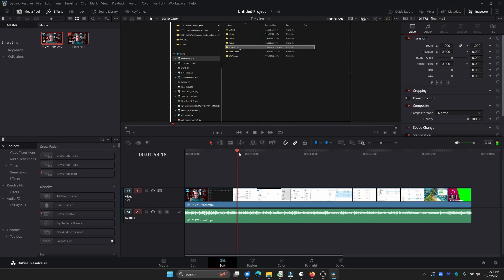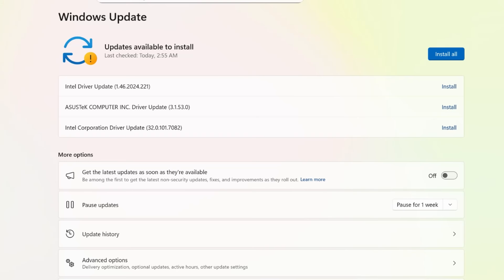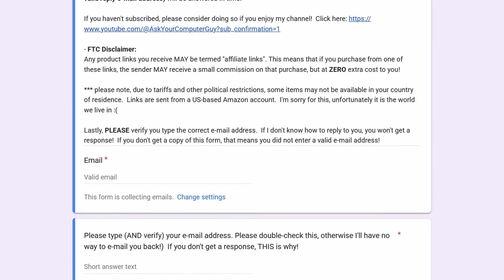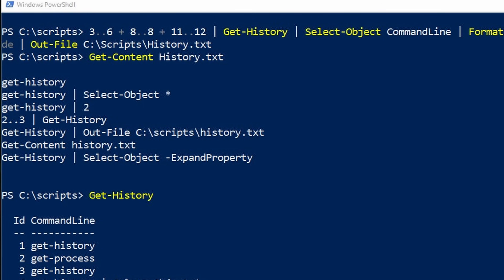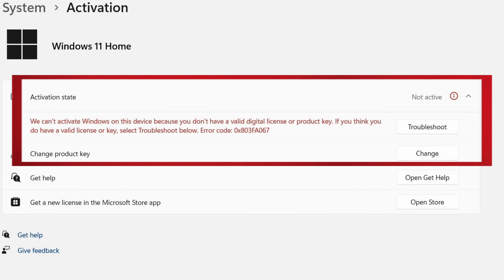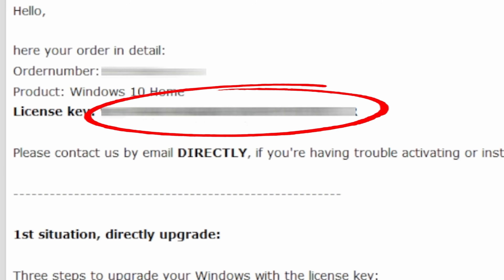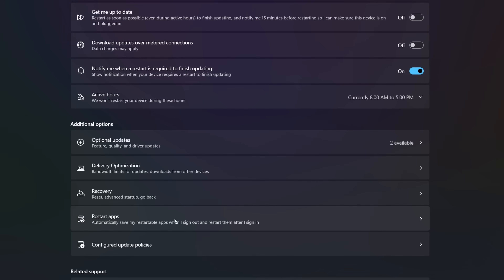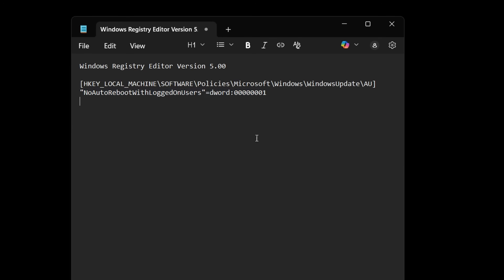NEVER lose work again - DISABLE Windows restarts permanently!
Does it make you ANGRY when Windows randomly just restarts?  In today's video, I'm going to show you how to TURN THAT OFF!

[HKEY_LOCAL_MACHINE\SOFTWARE\Microsoft\Windows\Windows Update\AU]
"NoAutoRebootWithLoggedOnUsers"=dword:00000001

[HKEY_LOCAL_MACHINE\SOFTWARE\Microsoft\Windows\Windows Update\AU]
"NoAutoRebootWithLoggedOnUsers"=dword:-

Get Genuine Windows 11 and Office 2021 from $14

Hardware ---
◼ Netgear A6100 wifi adapter
◼ Cordless, rechargeable air duster 6000mAh 10w fast-charging